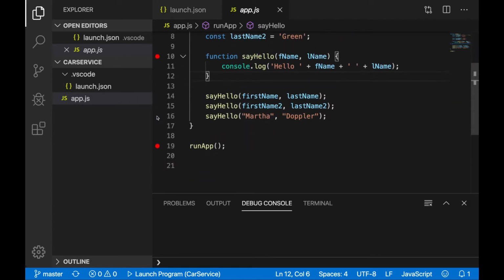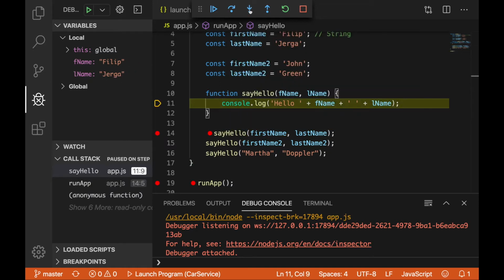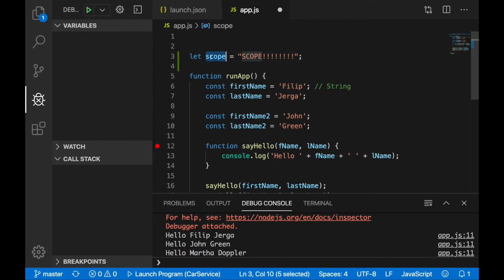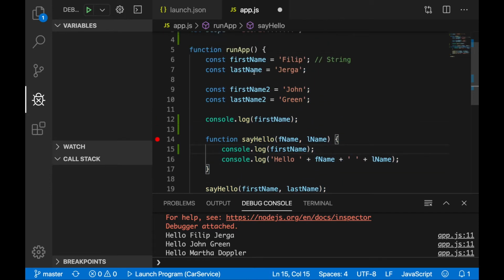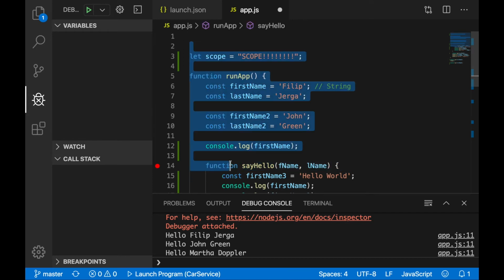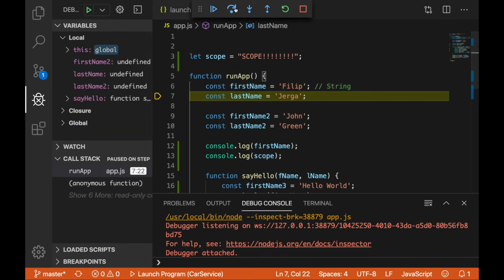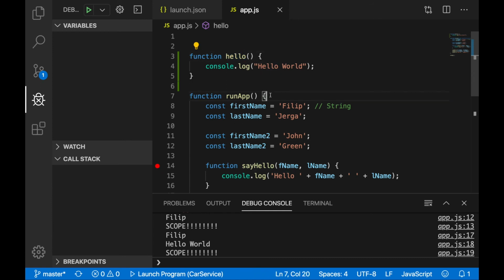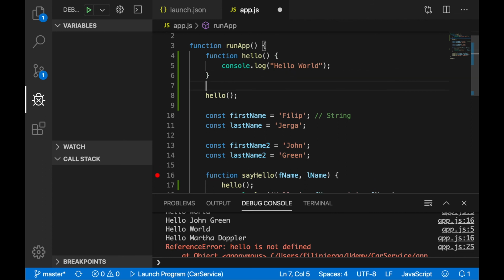JS Basics - More about Scope (Part 6)